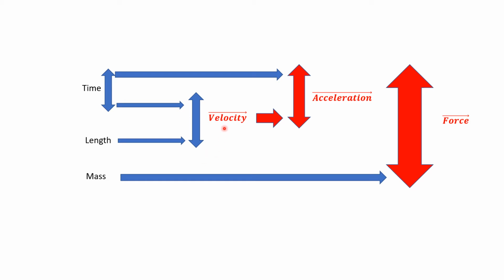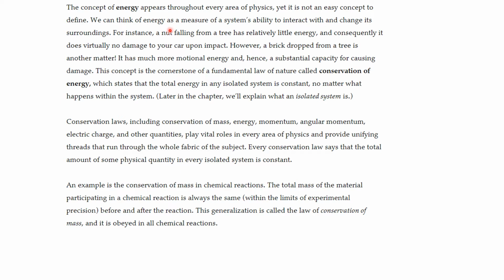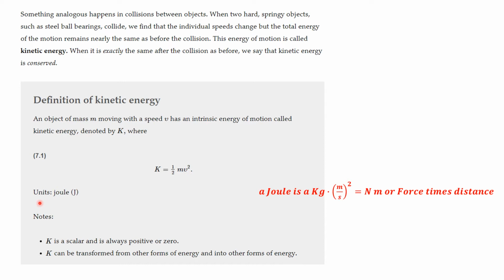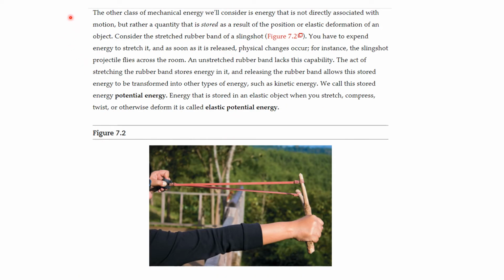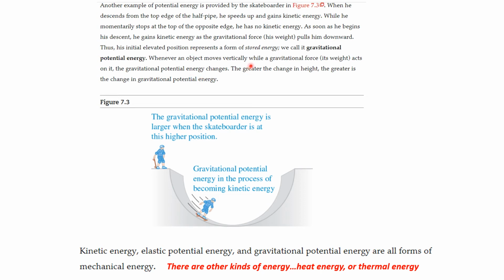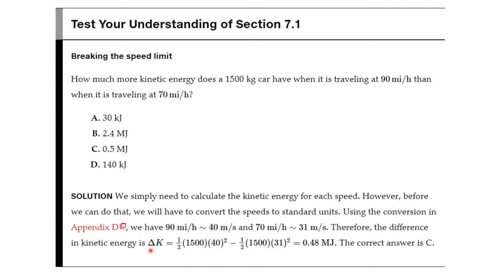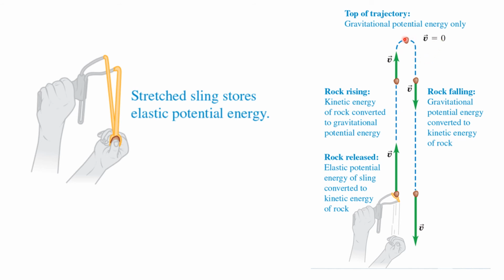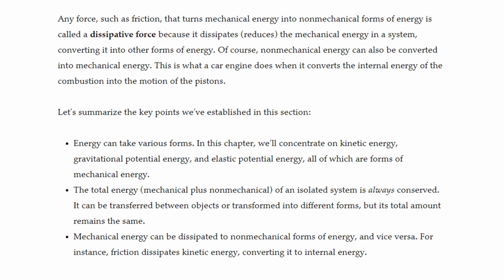1120 Energy part I